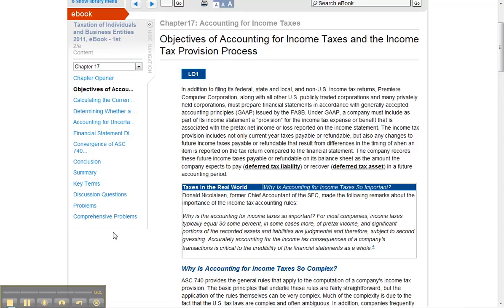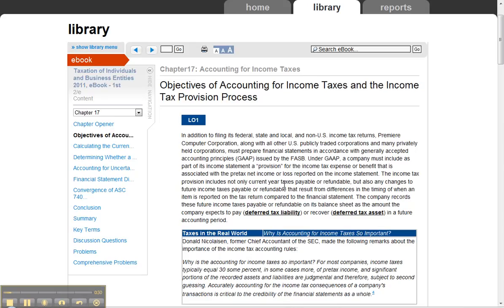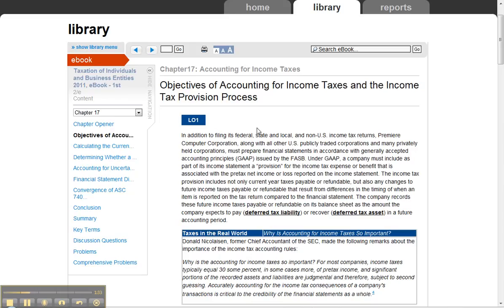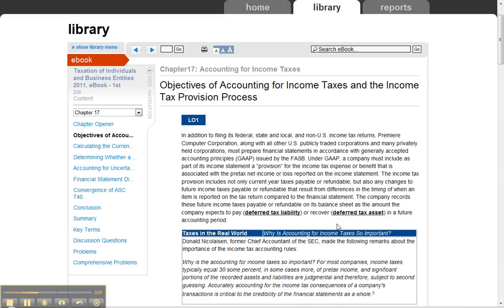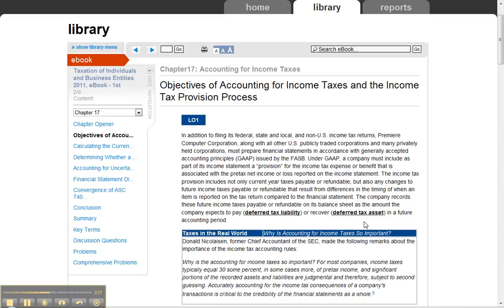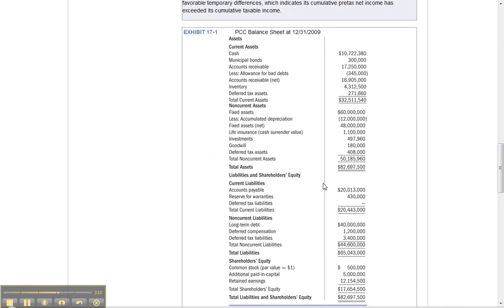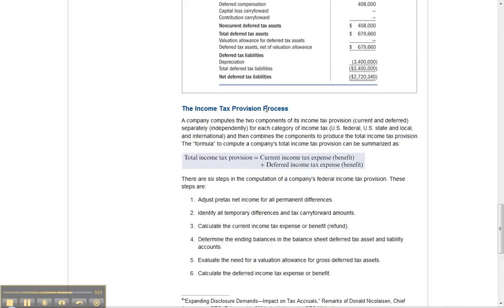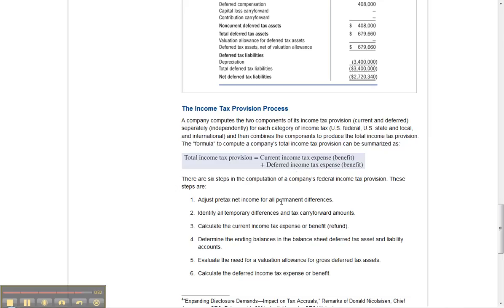ACC215 Ch 17 LO 1